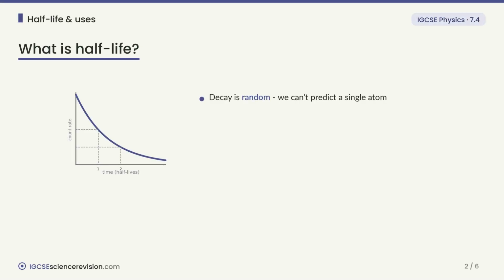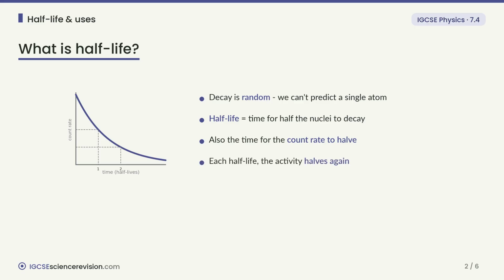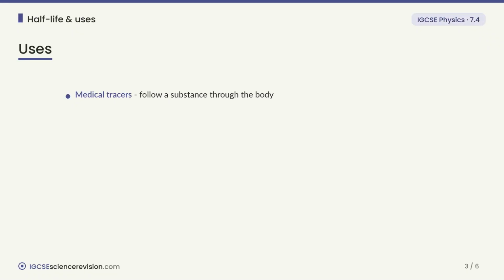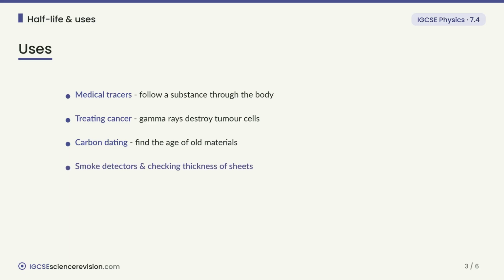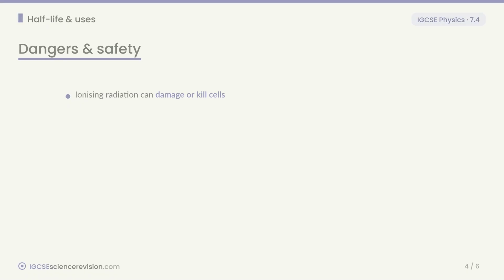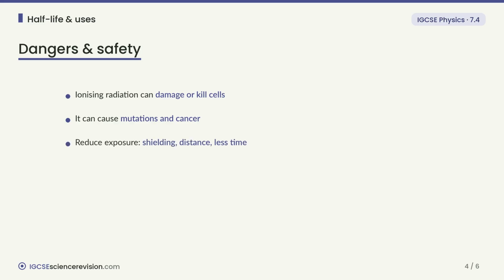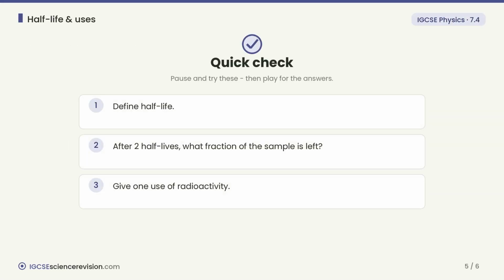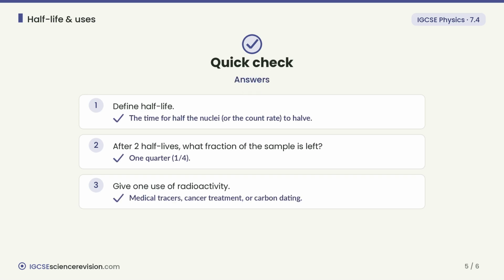Half-Life, Uses & Dangers | Edexcel IGCSE Physics Revision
Half-Life, Uses & Dangers | IGCSE Physics (7.4)

In this video we'll look at half-life, and the uses and dangers of radioactivity, part of your IGCSE Physics course. By the end, you'll be able to do three things.

In this video you'll learn to:
- Define half-life
- Read a decay curve
- Give uses and dangers of radioactivity

A short, clear revision video covering spec point 7.4 of the Edexcel International GCSE (9-1) Physics specification. There's a quick-check quiz near the end - pause, have a go, then play on for the answers.

Chapters:
0:00 What you'll learn
0:23 Radioactive decay is completely random
1:02 Radioactivity is genuinely useful. In
1:39 But radiation is also dangerous
2:21 Quick check
2:55 Like & subscribe